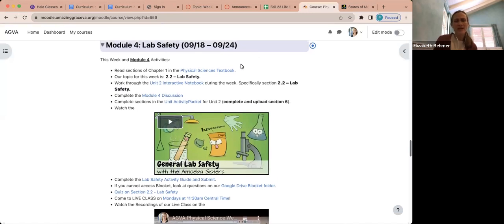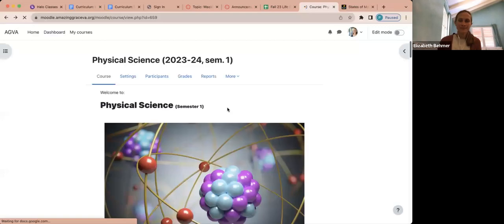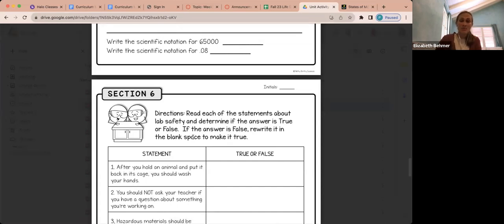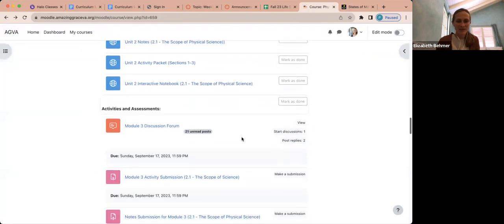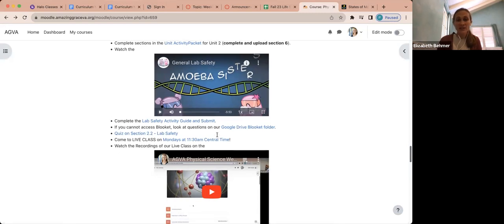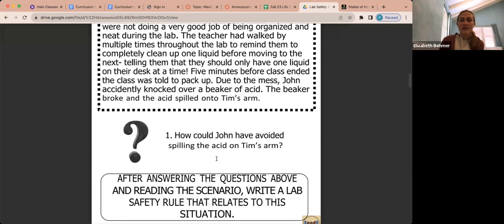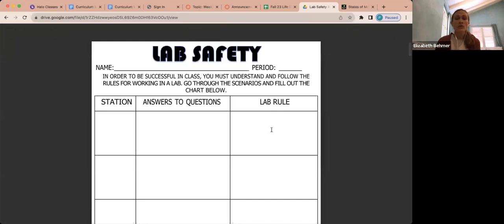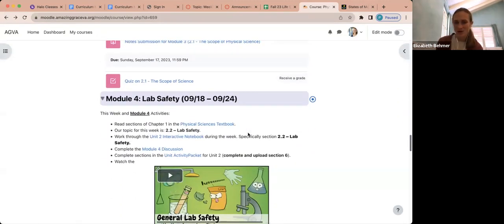Live Class 9/18